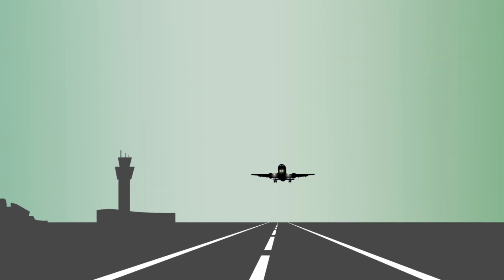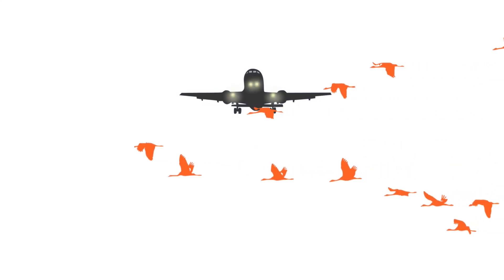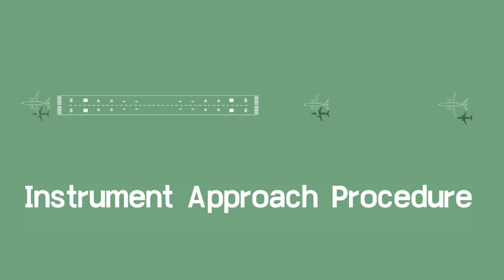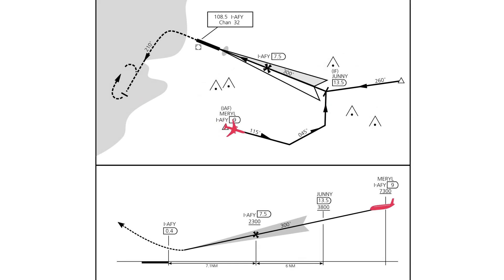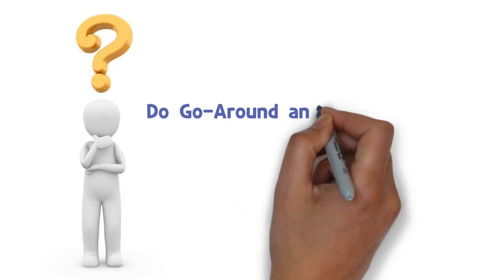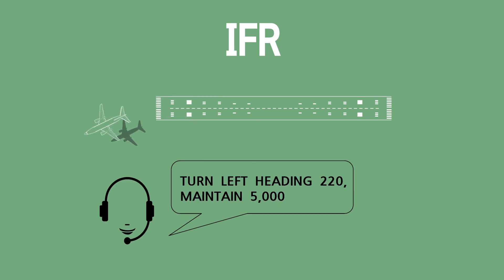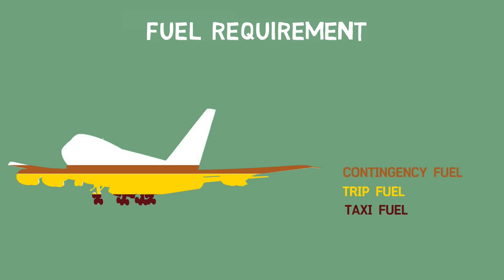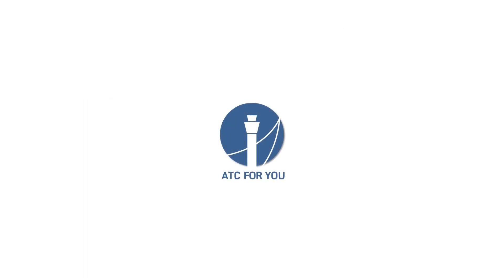Aircraft Landing Failed. What will happen next? [Go around & missed approach]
What is ‘go-around’ and what are the factors that trigger it?
Let's find out together what actions are needed after the ‘go-around’.

0:00 Intro
0:21 factors of go-around
0:54 missed approach
2:07 The difference between go-around and missed approach
2:56 fuel requirements
3:16 conclusion

Created by Jackman & H. Aiden
Written by K. Meryl
We do not reply to personal inquiries